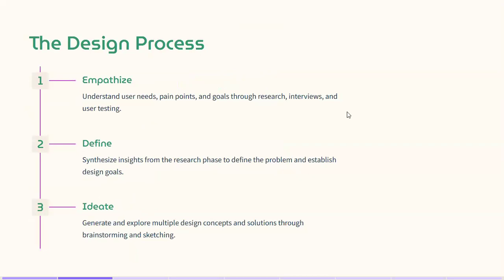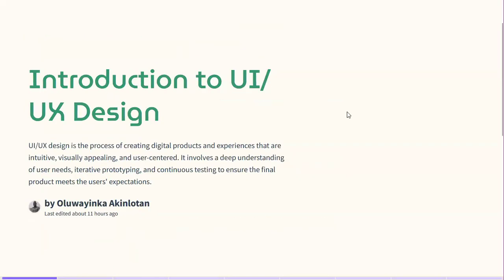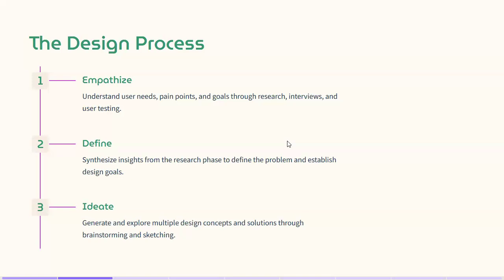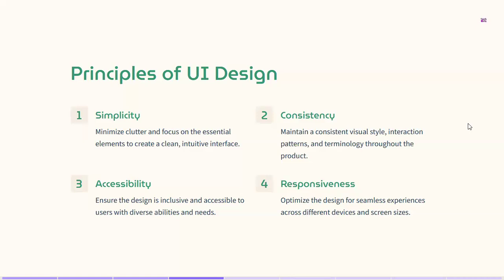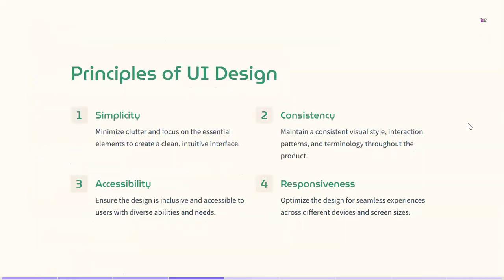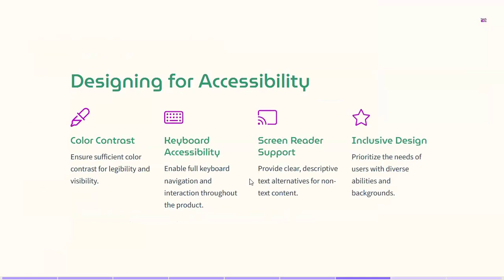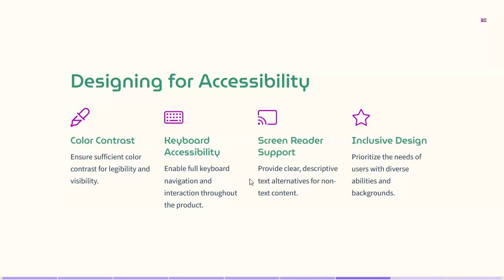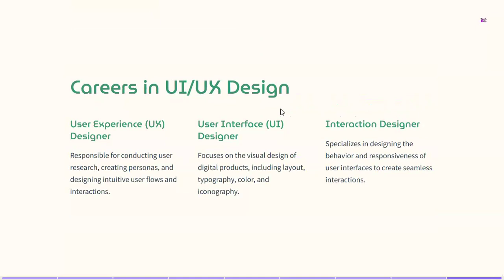UIUX Class 1 (Cohort 2)